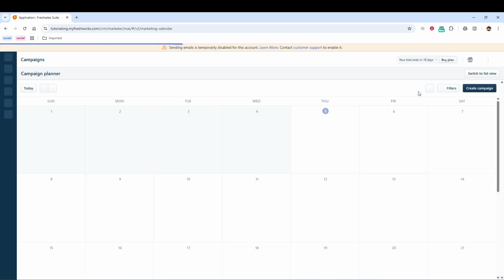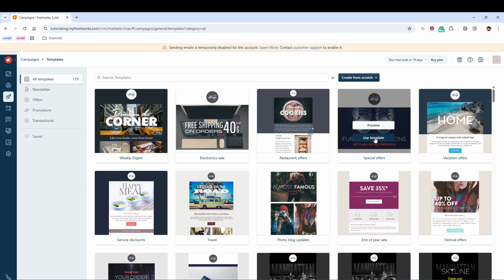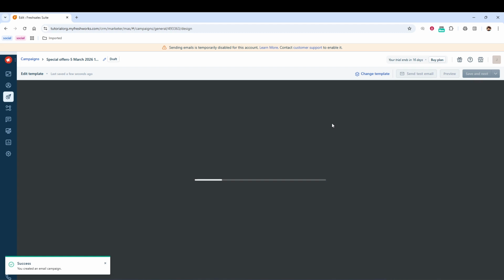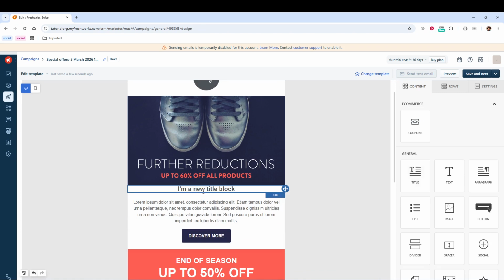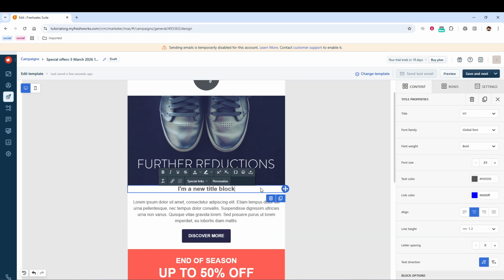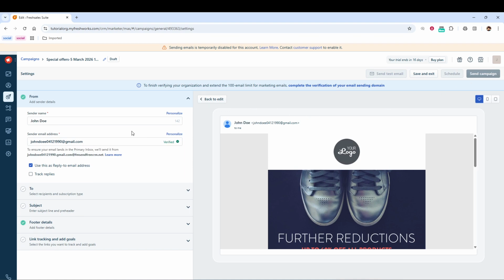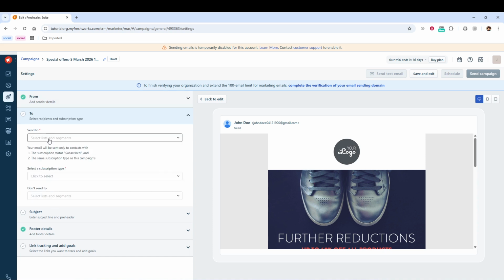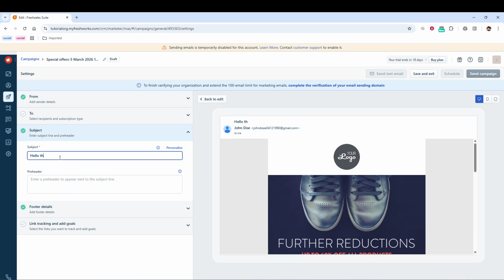How To Create An Email Campaign In Freshsales [2026 Guide]